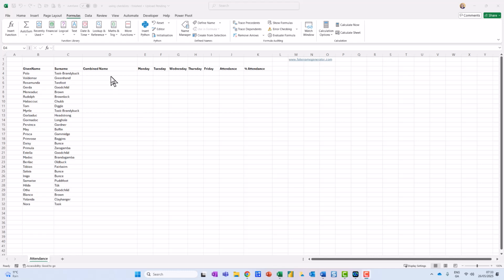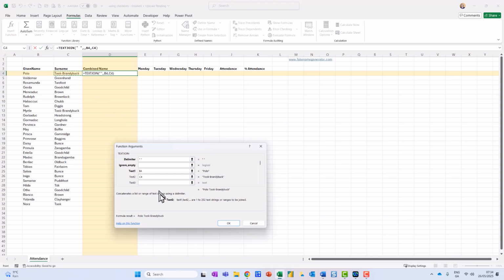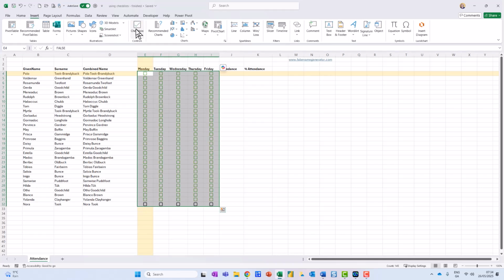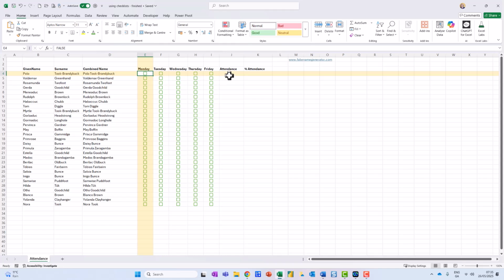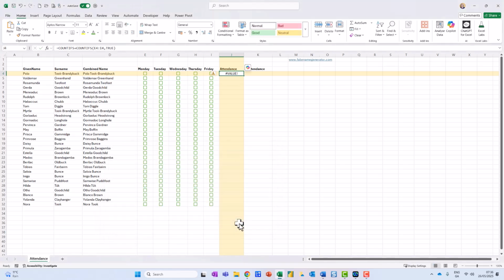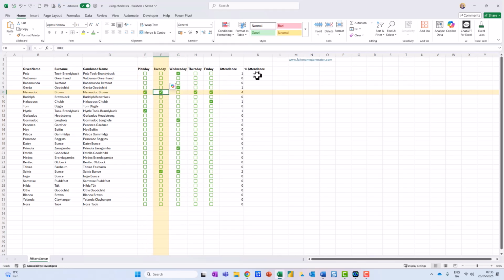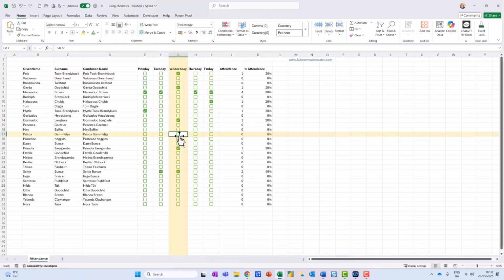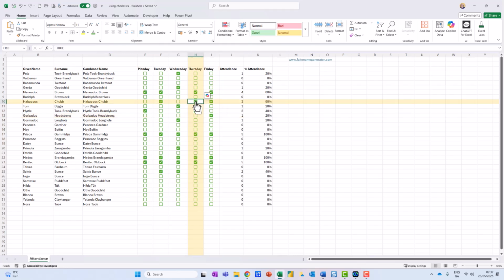using checkboxes in Excel to track attendance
This video shows you how to combine the contents of two cells using Textjoin. It also gives you an introduction to the Checkboxes feature in Excel and and shows you how to use them in a formulas